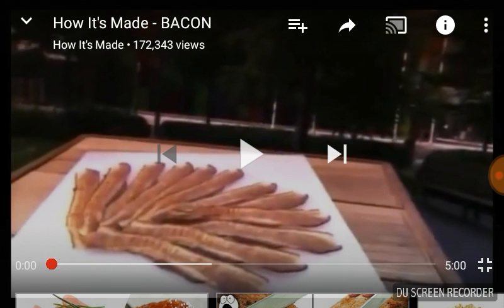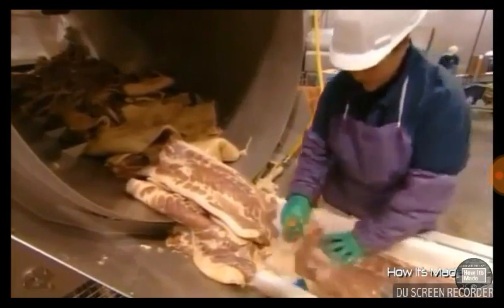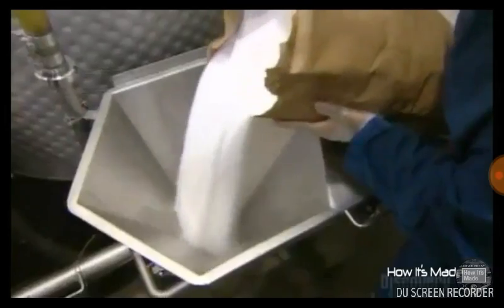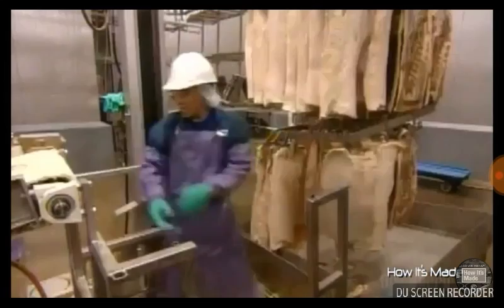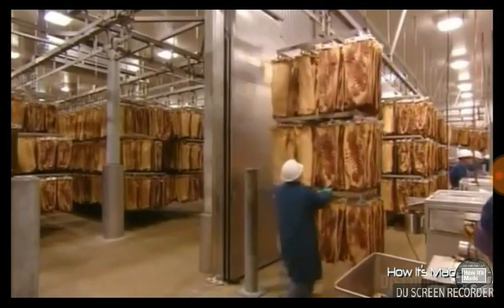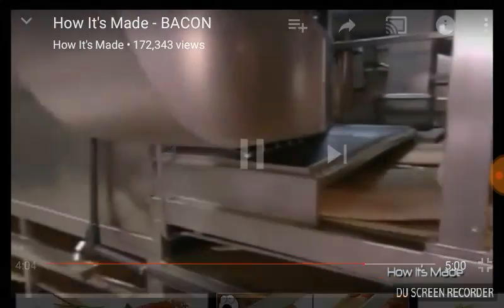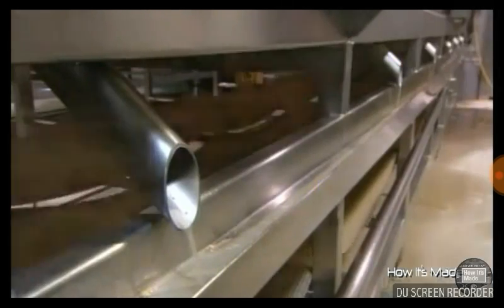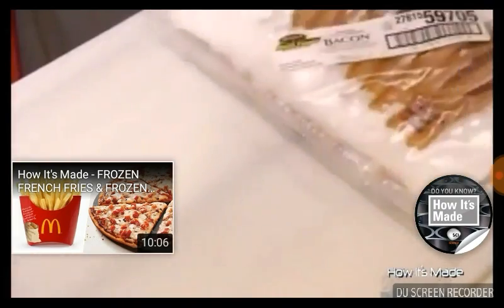Season 1 ep.3- how bacon is made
Abouve is the link to my friends channel.